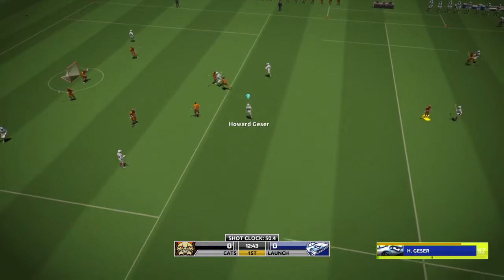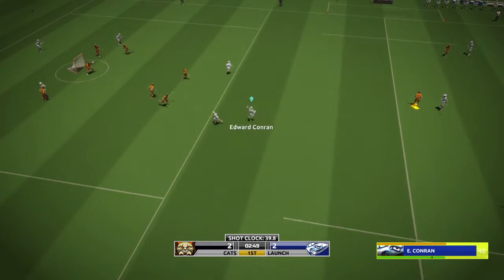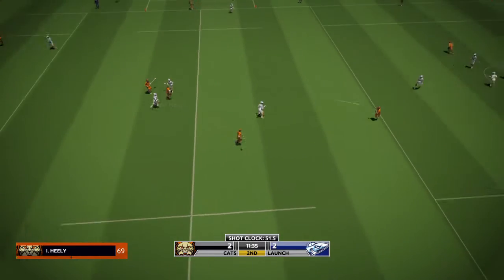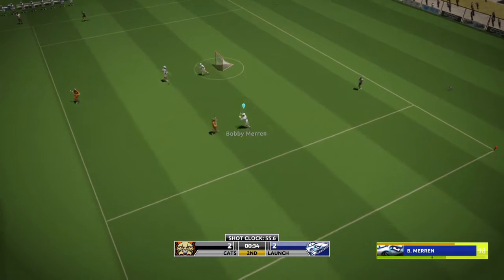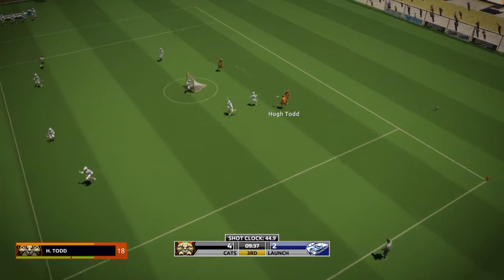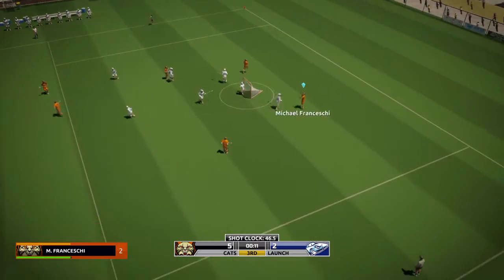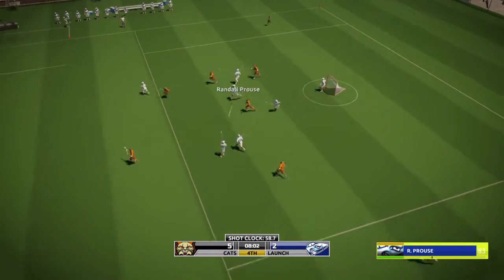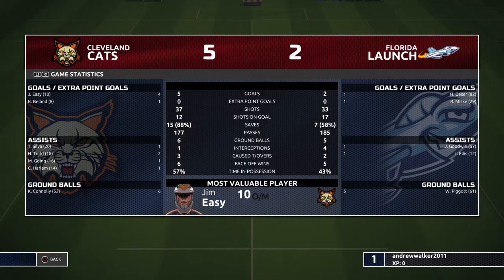MLL 2019 Season Week 15 Cleveland Cats 6 7 1 @ Florida Launch 7 7 Casey Powell Lacrosse 18